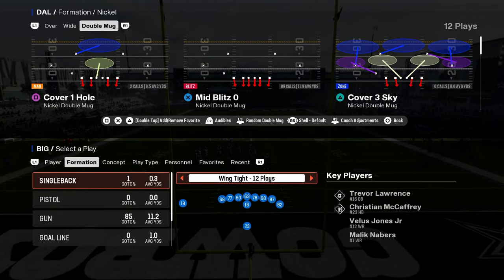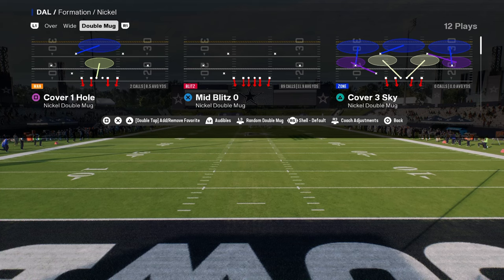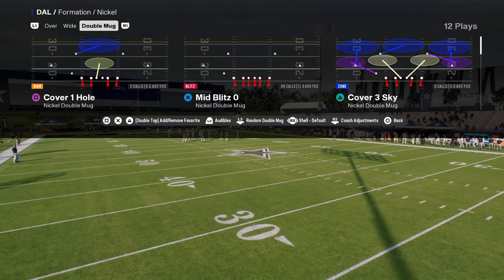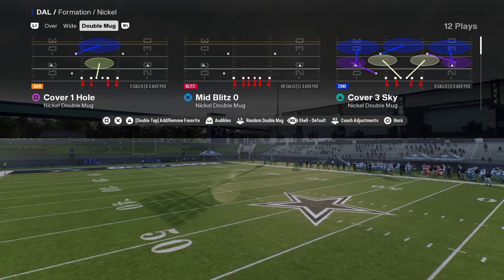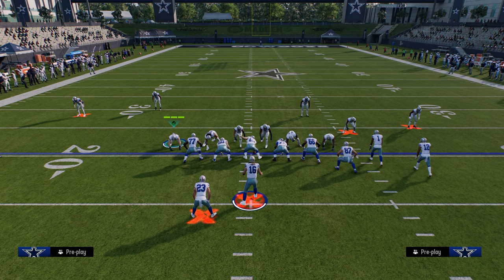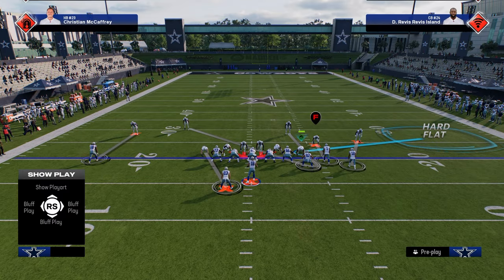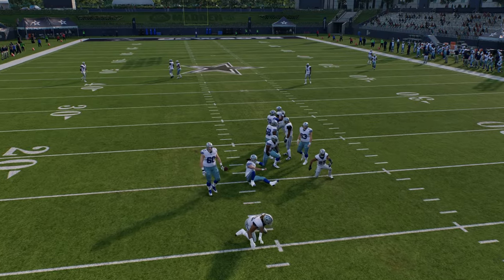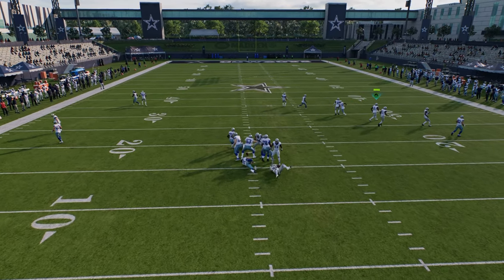BEST BLITZ IN MADDEN 25 POST PATCH